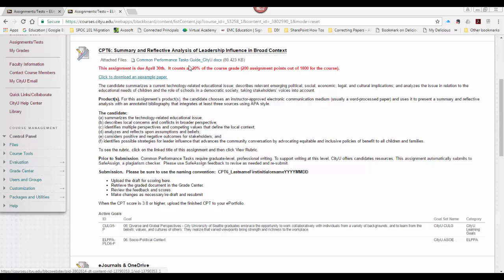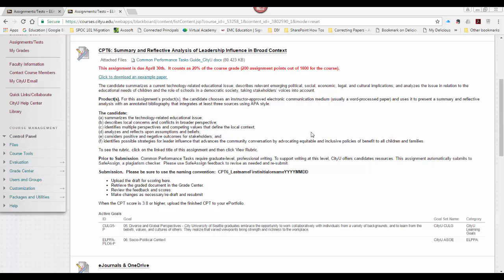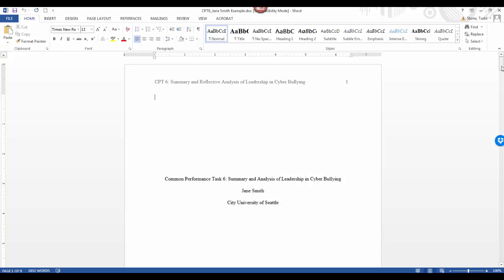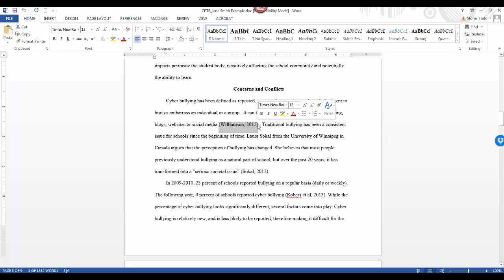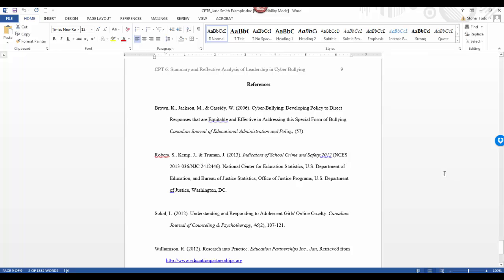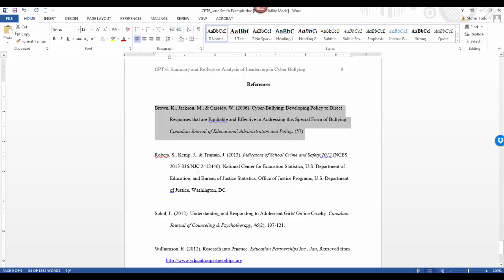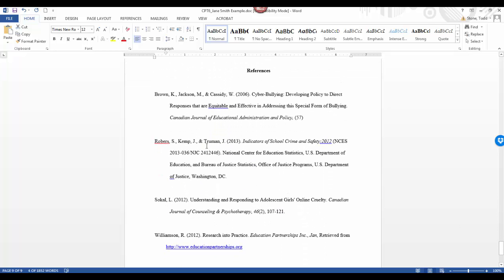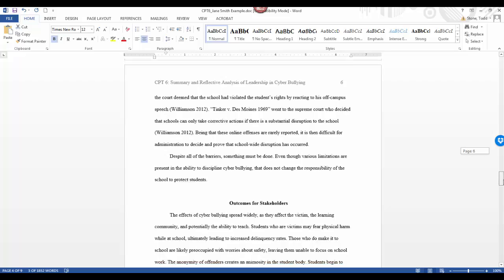CPT6 Assignment Overview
In this video I talk about the expectations for our CPT6 assignment.